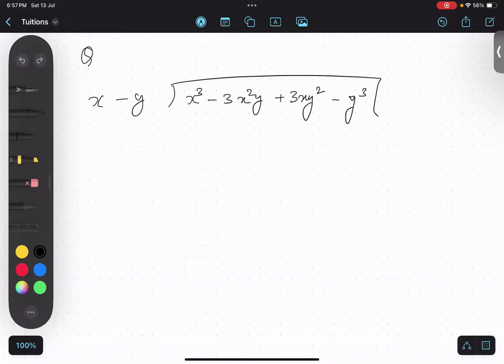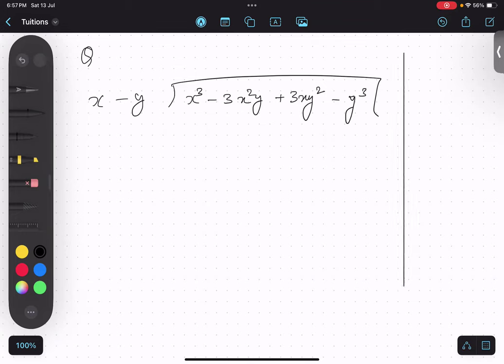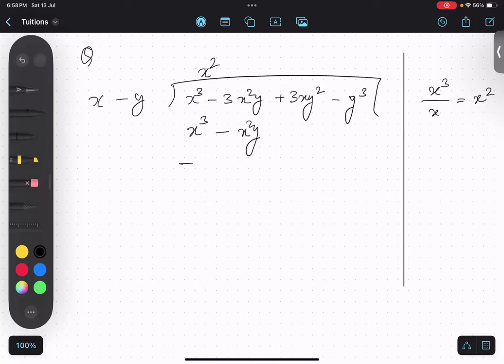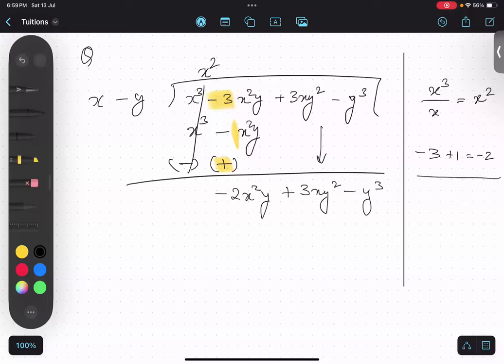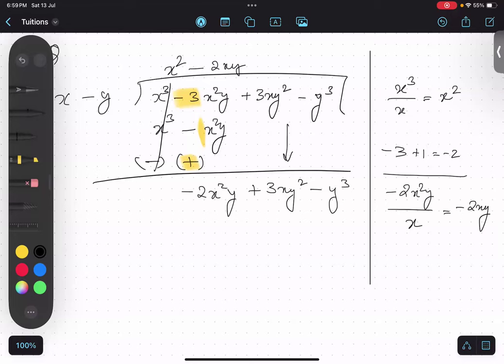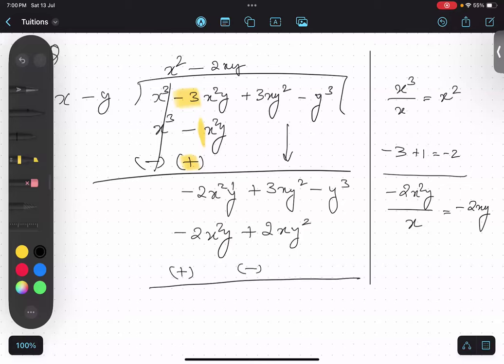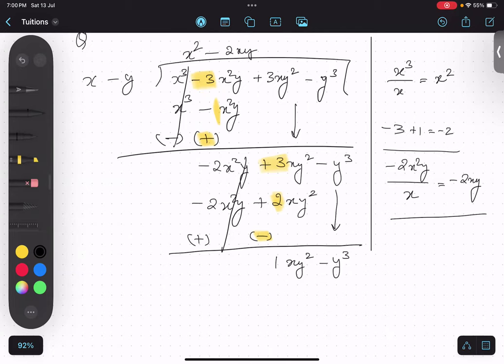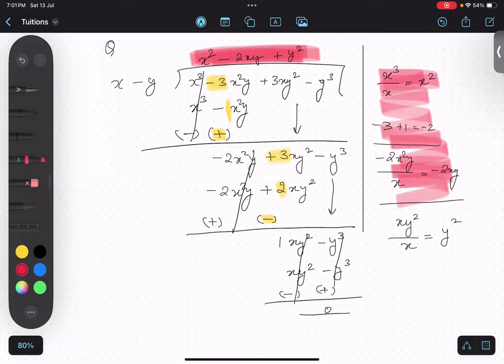Divide x^3 - 3x^2y + 3xY^2 - y^3 by x - y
Division of polynomial,
x^3 - 3x^2y + 3xY^2 - y^3 by x - y

Contact of online class at 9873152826

algebraic division,
division of polynomial,
division of algebra,
trinomial division of binomial,